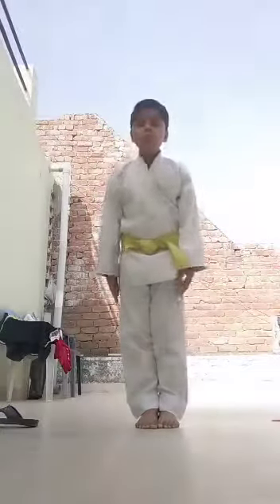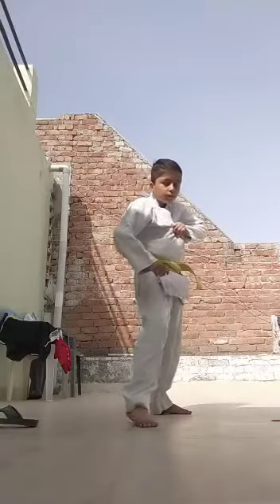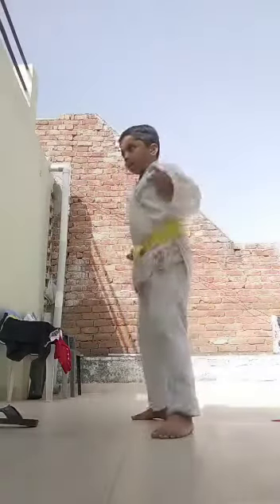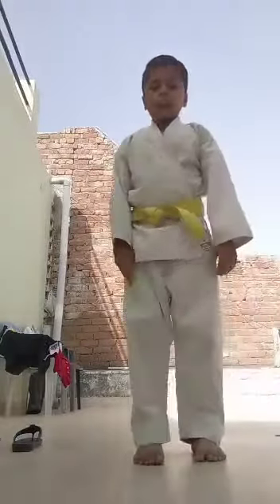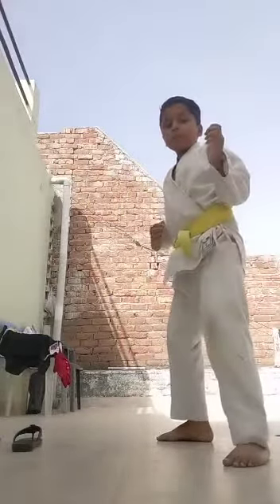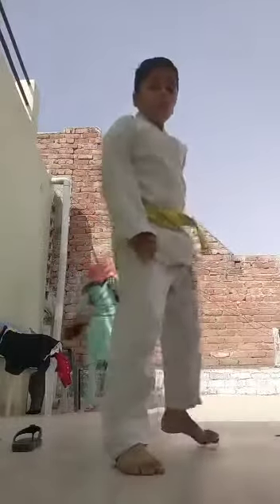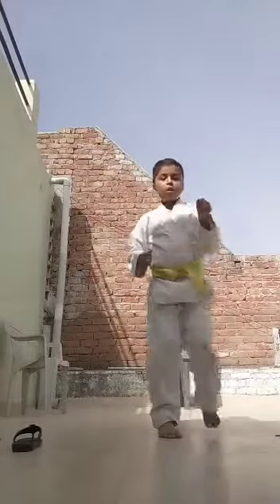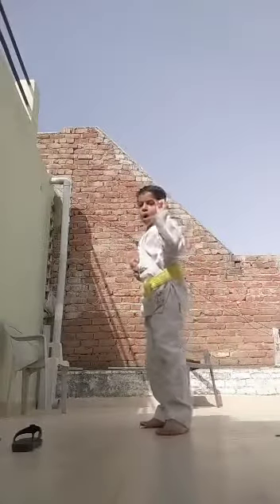कराटे सिखाए बच्चो को छोटा बच्चा जान के ना टकराना